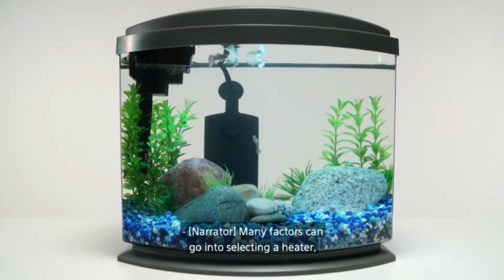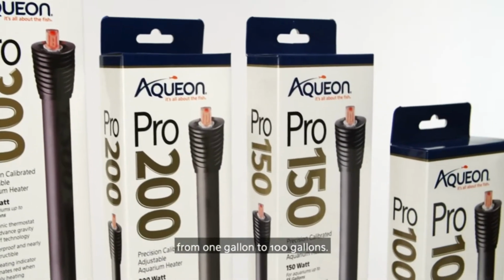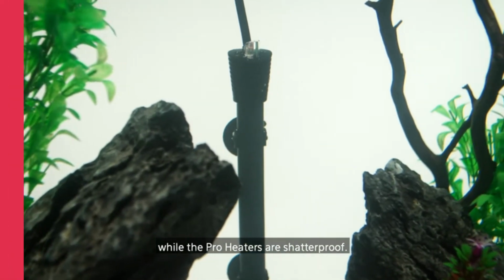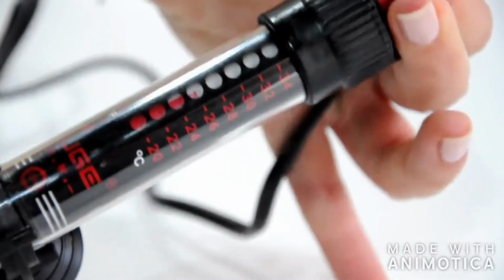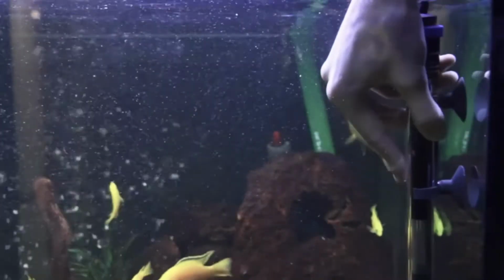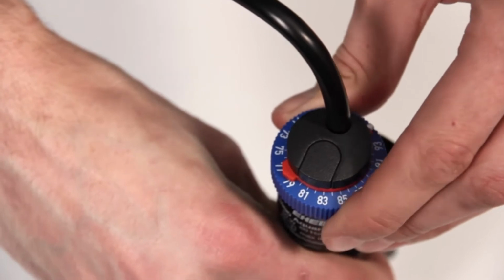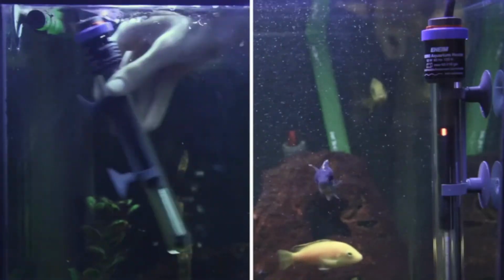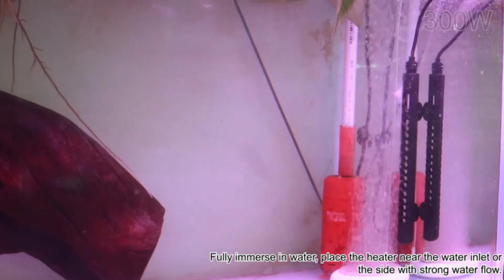Top 7 Best Betta Tank Heater For Your Fish Stay Healthy & Safety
Here is the Latest Betta Tank Heater List ►

Best betta tank heater has the capability to turn itself off once the temperature is above 20 f that would be indicated on the fish tank thermometer.

Welcome to our video of the Best Betta Tank Heater currently available on the market.

In this video, I’m going to guide you on what to look out for when choosing a safe and reliable aquarium heater, as well as review the top pick so you know which one is the Best Betta Tank Heater.

When you buy the best aquarium heater you should consider what is the most reliable aquarium heater? there are different types of heaters available so select the Best Betta Tank Heater for your needs.

We made the Best Betta Tank Heater reviews list based on our expert opinion and after doing our research based on their price, longevity, capacity, stable temperature, easy-to-read, safety features brand reputation, and more.

In this video, we bring you the best-rated heater so that you can pick the best one for you.

     leave us a message (thebestguider at gmail dot com) so we can